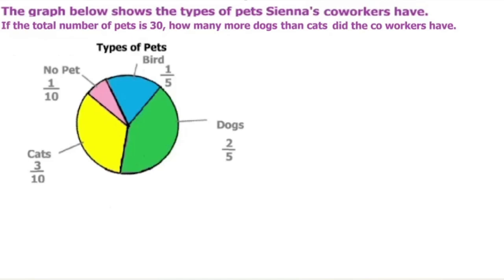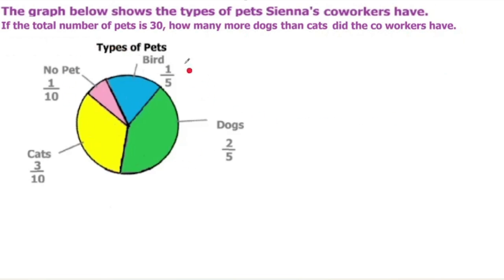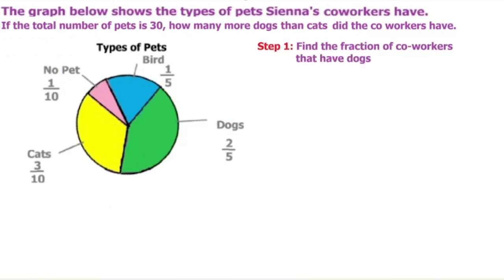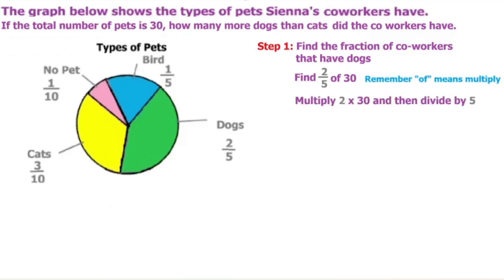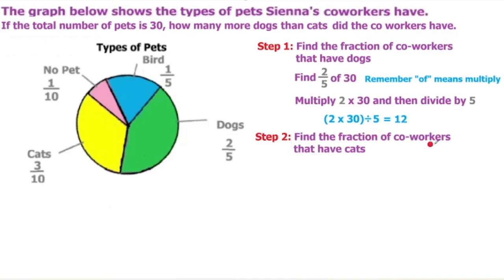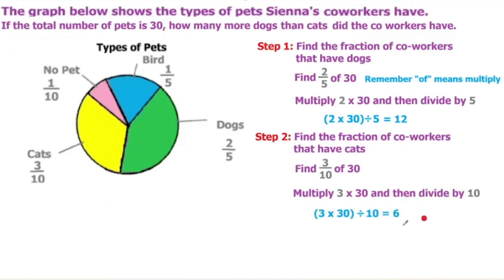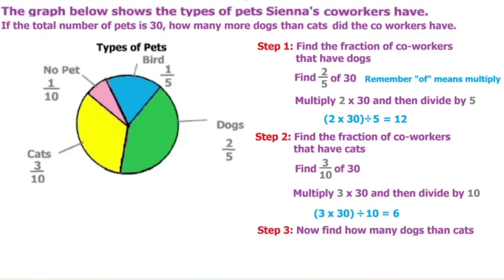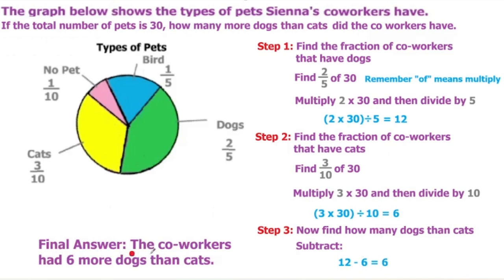Interpret Circle Graphs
Level 9 Welcome to Interpret Circle Graphs! If you're trying to learn how to Interpret Circle Graphs, you're in the right place.
Whether you're brand new to this topic or just need a quick refresher, Interpret Circle Graphs, walks you through clear examples and step‑by‑step explanations to help you master Interpreting Circle Graphs.